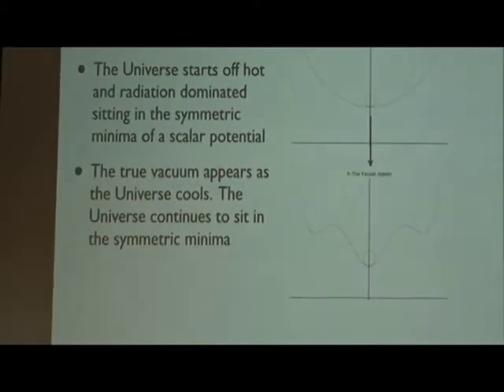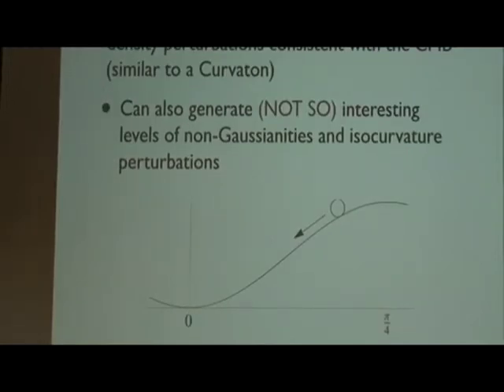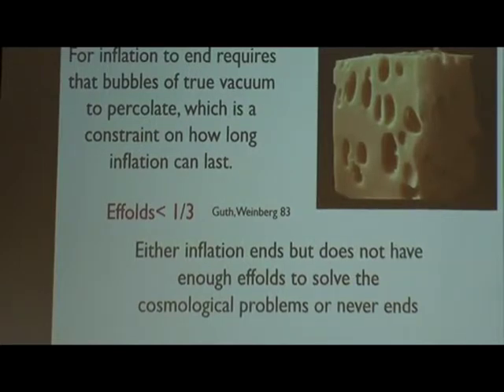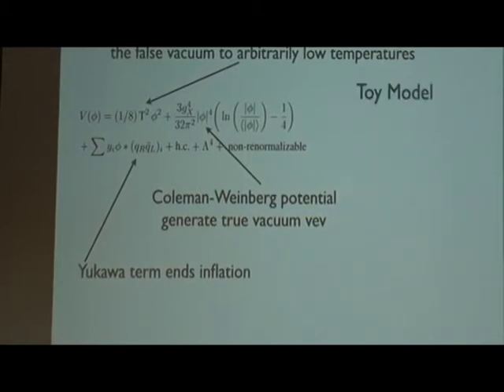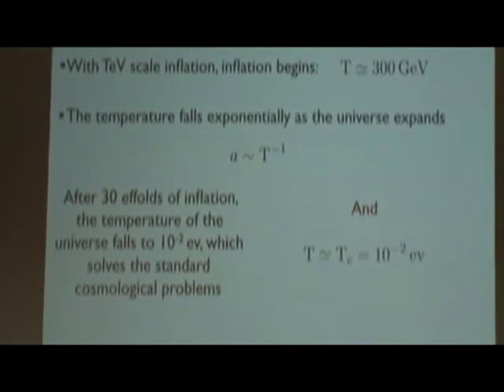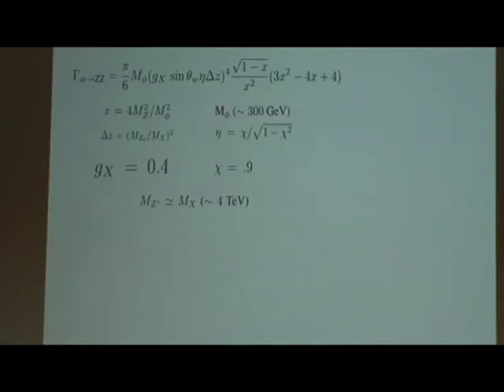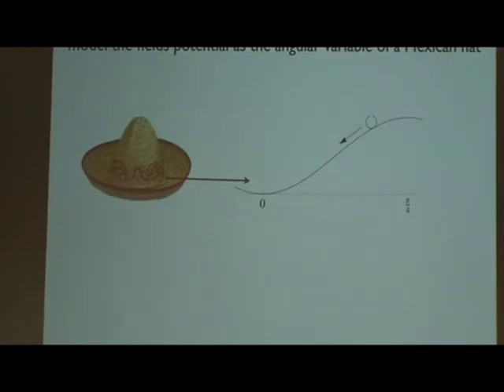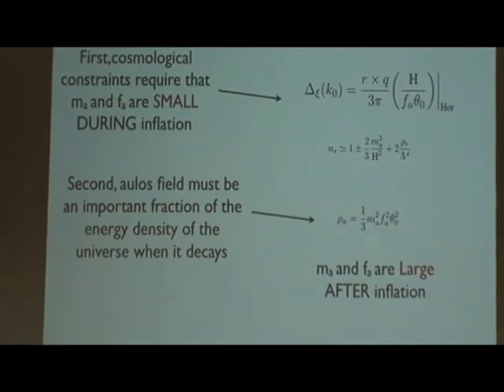Douglas Spolyar - SuperCool Inflation